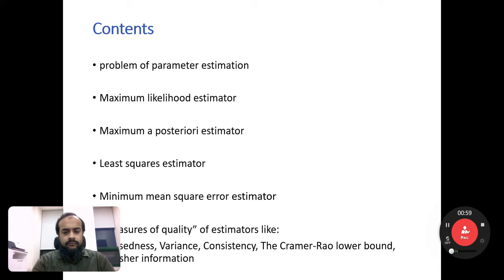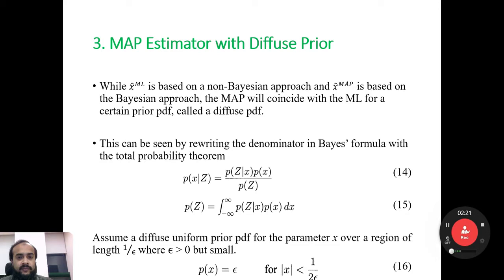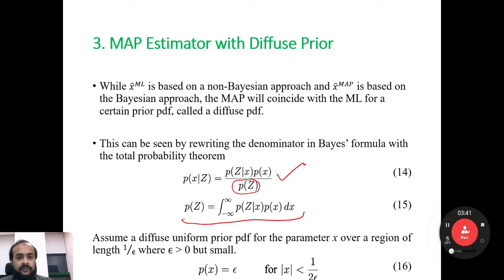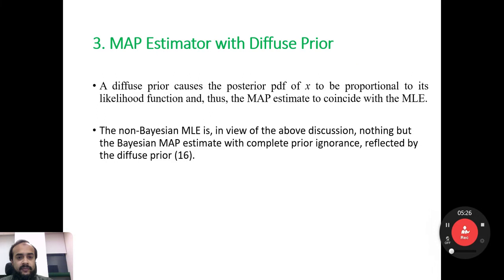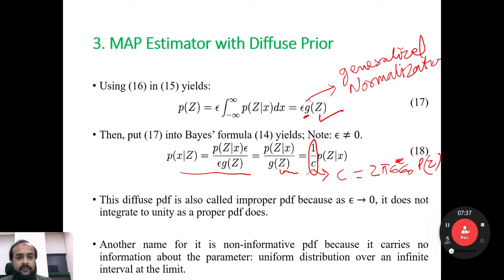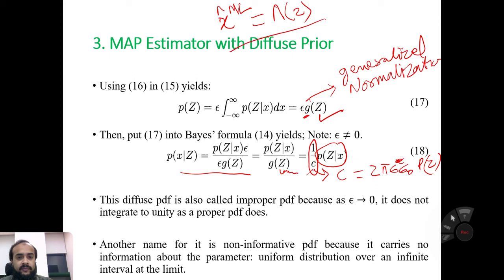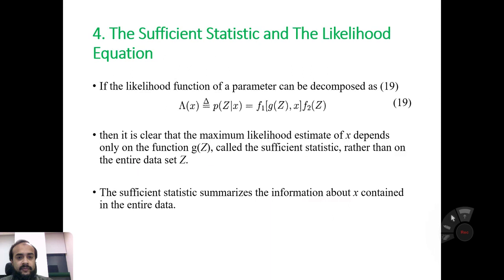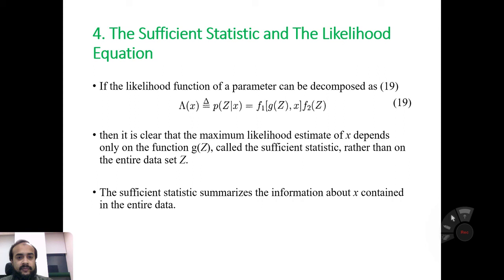What is difference between MLE and MAP estimators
This video explains the main difference between the MLE and MAP.